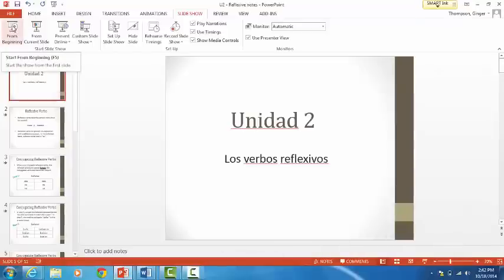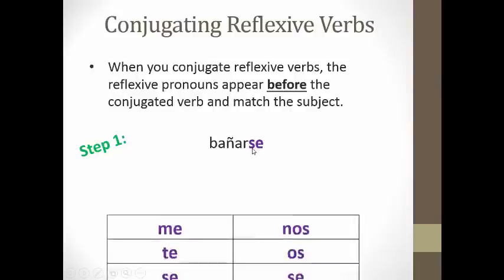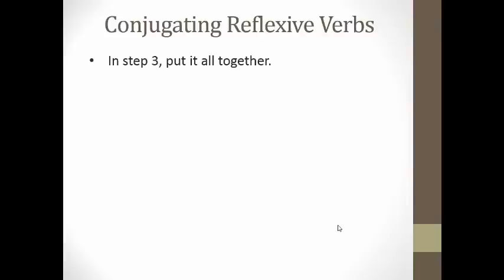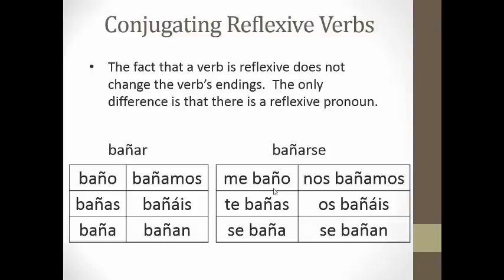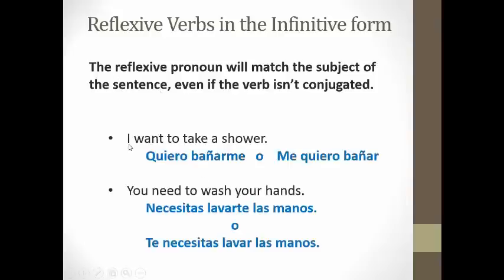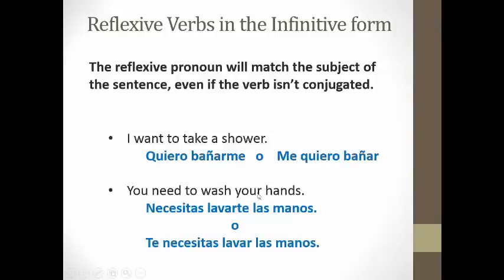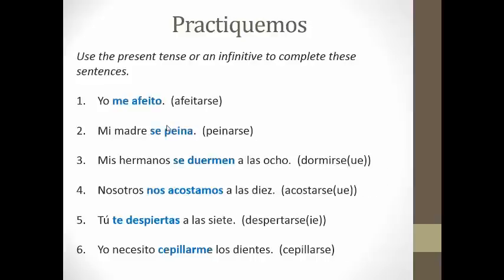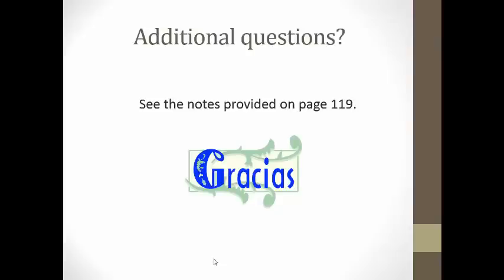Reflexive Verbs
Watch this nine minute video over reflexive verbs in Spanish.